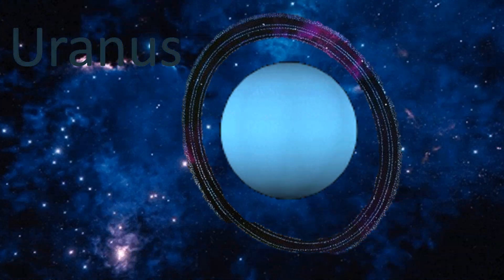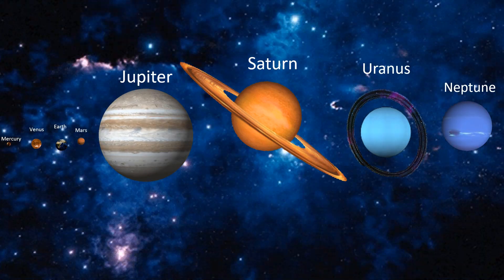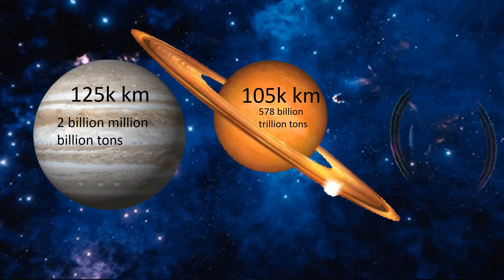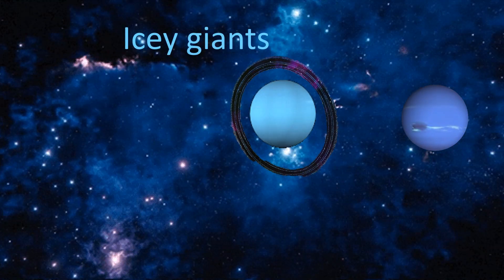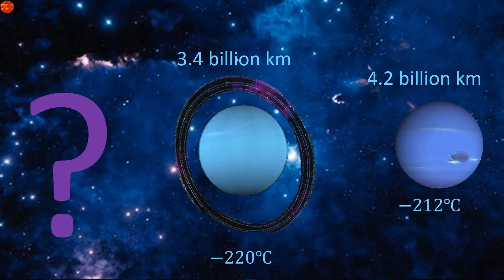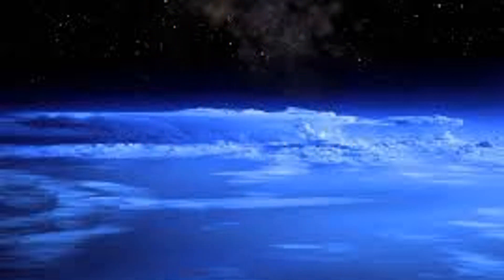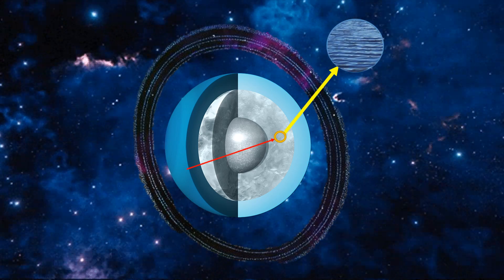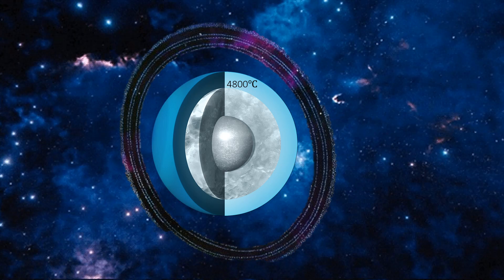Uranus facts (Old version see new one)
facts about the coldest planet in the solar system (old)